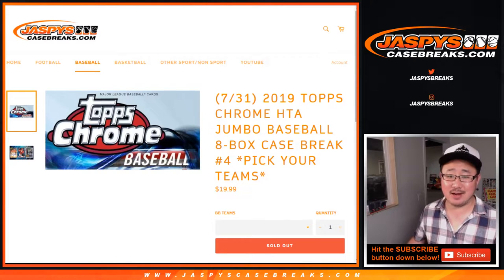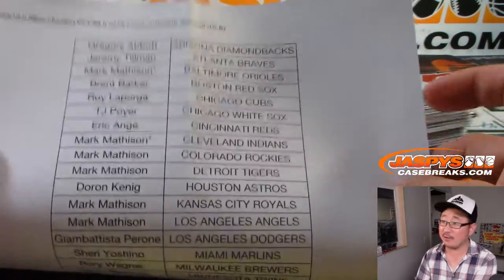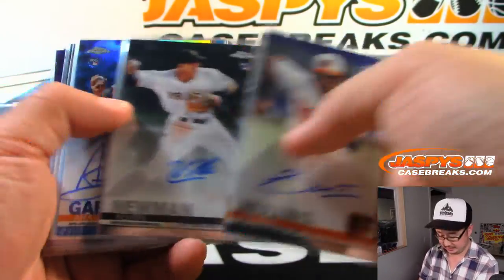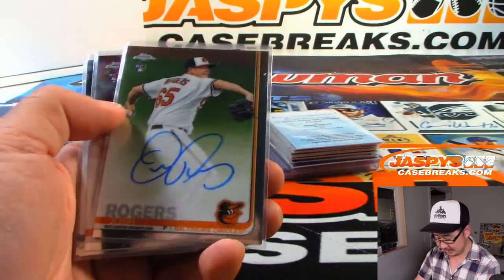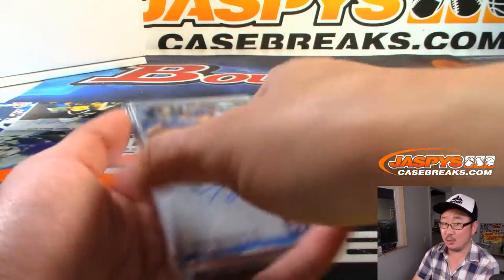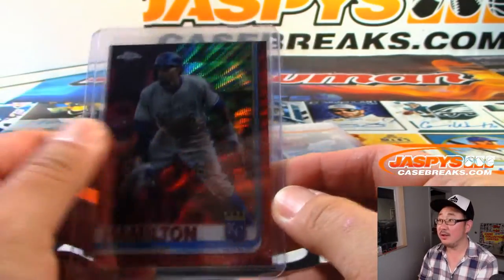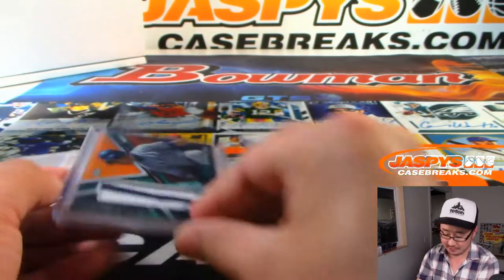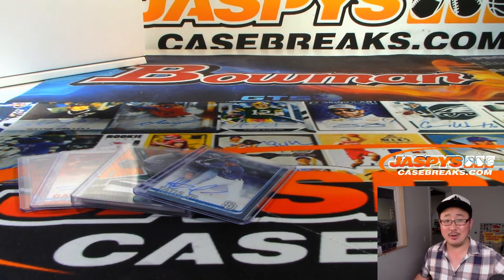RECAP || Sa, 08/03/19 || 8Box (Jumbo) PYT #4 || 2019 Topps CHROME Baseball (MLB)